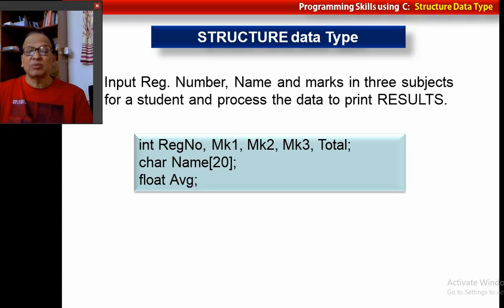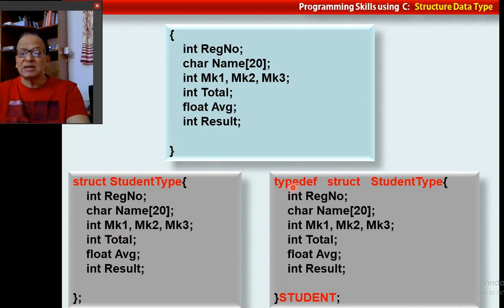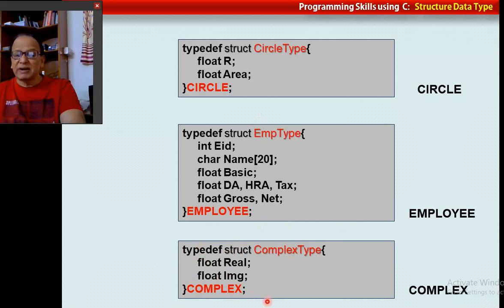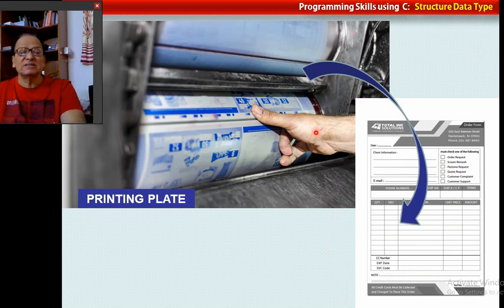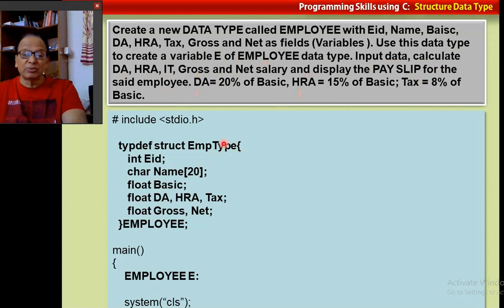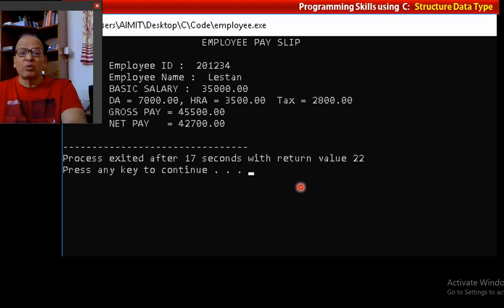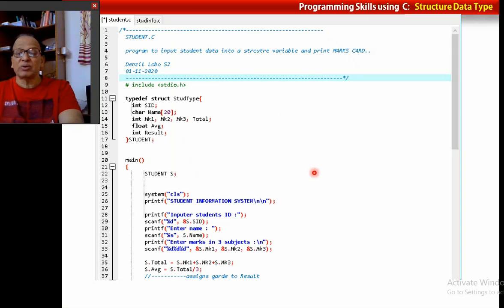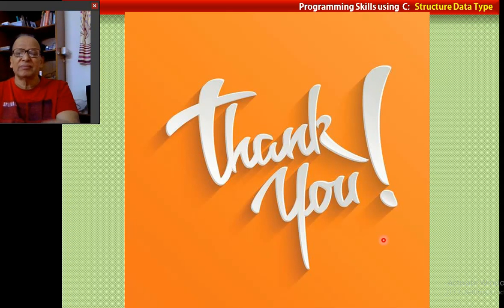Programming in C L27 Structure. By Fr Denzil Lobo SJ